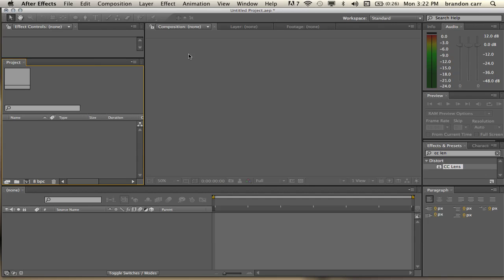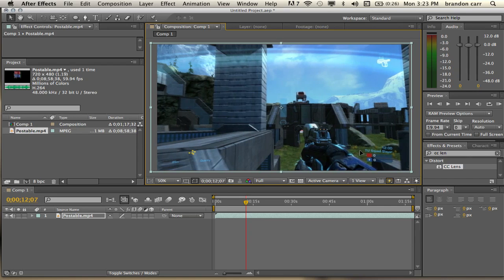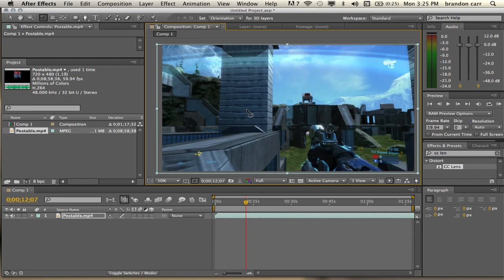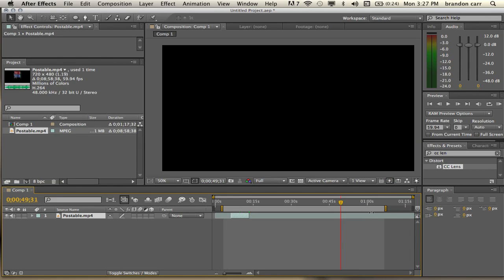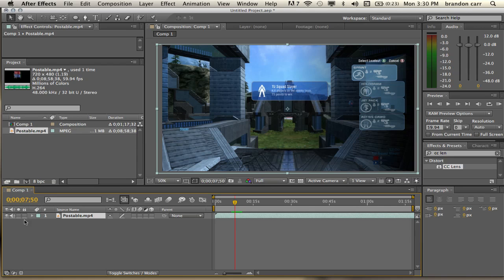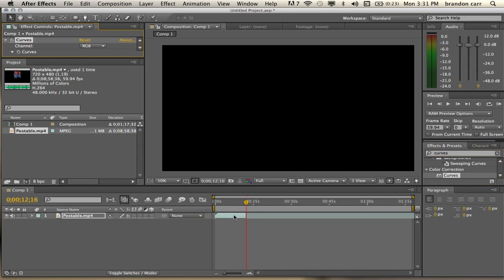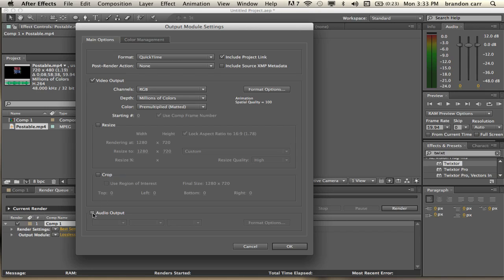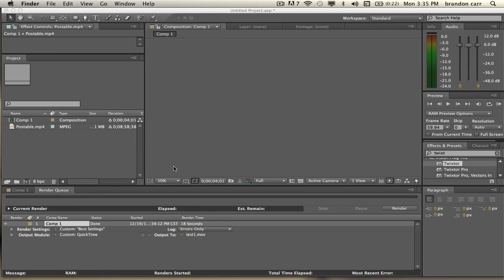After Effects :: Basic Tutorial